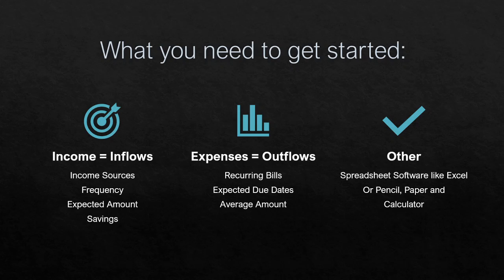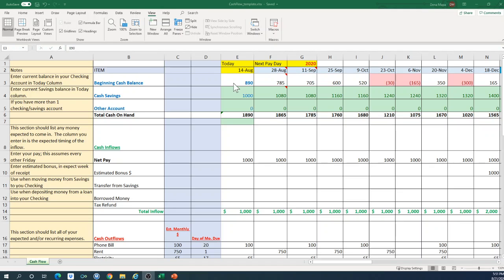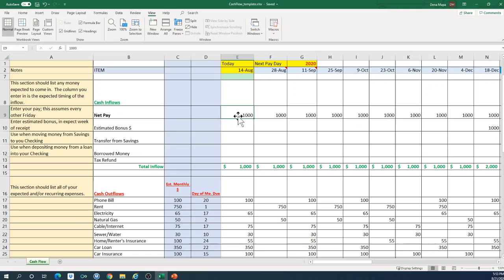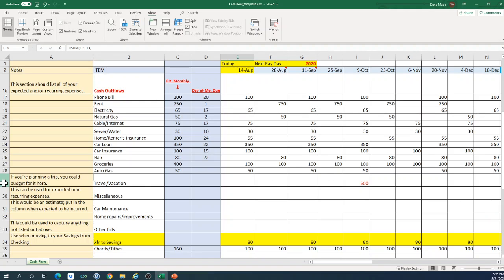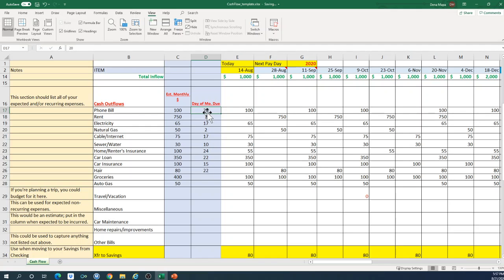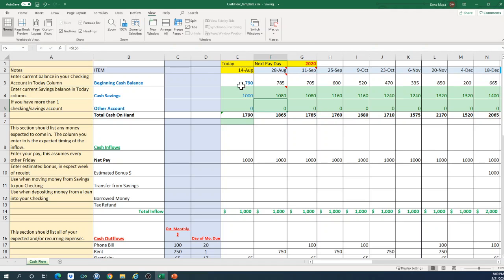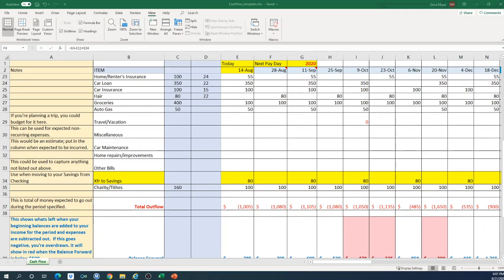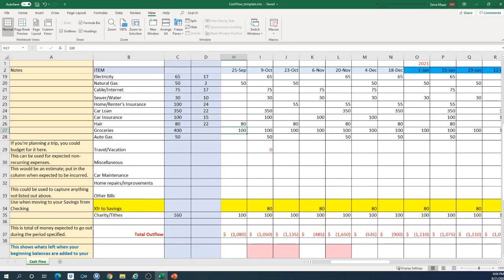Better Get It - How to Manage Your Cash Flow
Use the following Excel template to create and manage your cash flow

A cash flow can be used to not only budget monthly but also evaluate the short and long-term impact of large purchases.